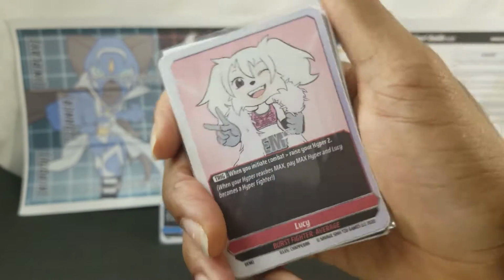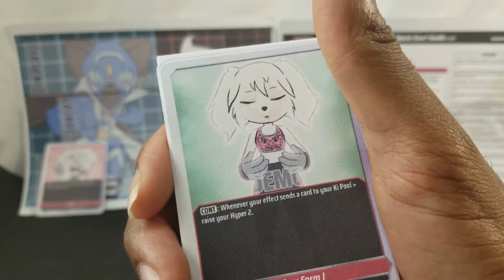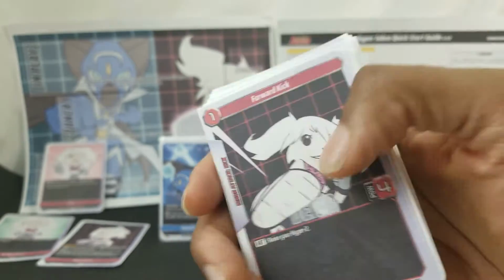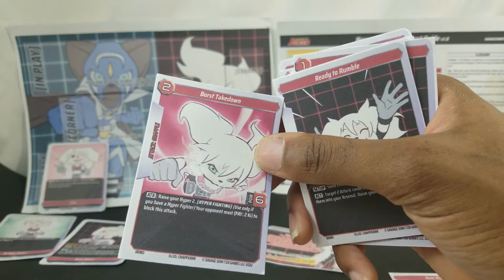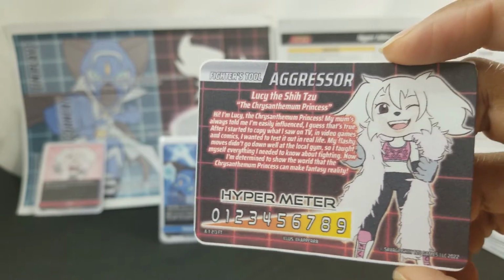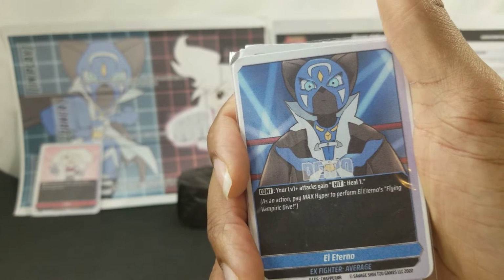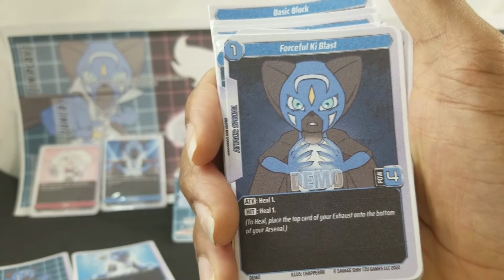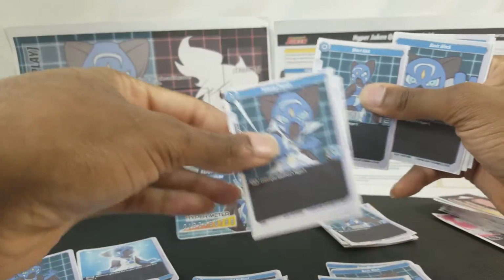Hyper Juken | flippin thru the Cards | KickStarter Live Now!!!